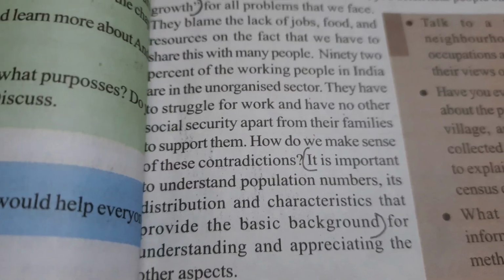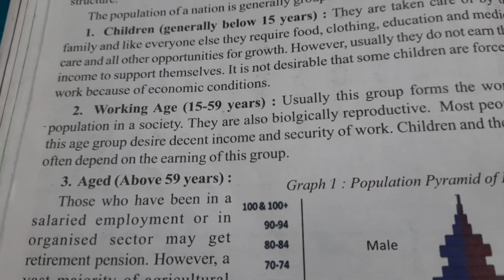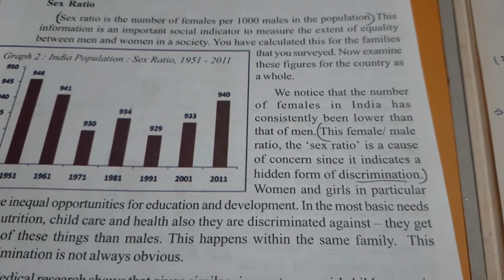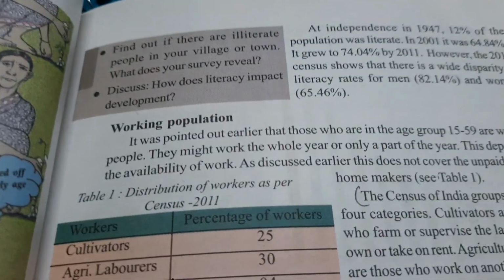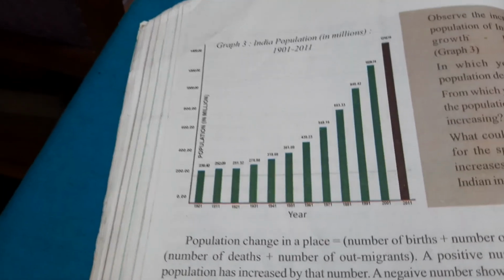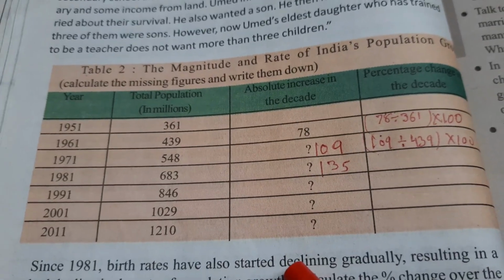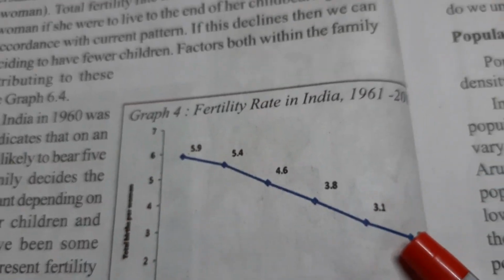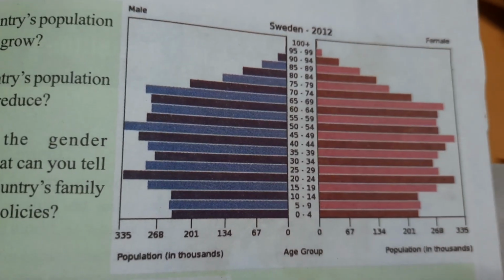2 July 2022